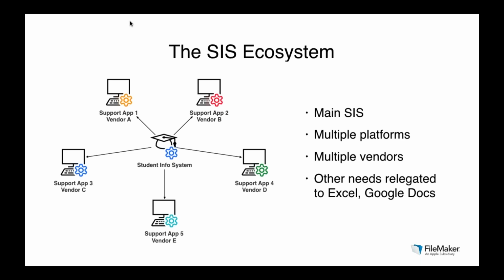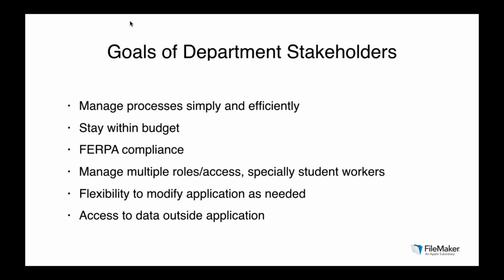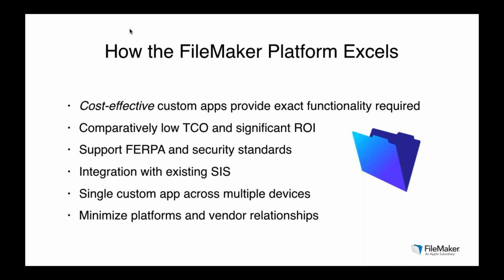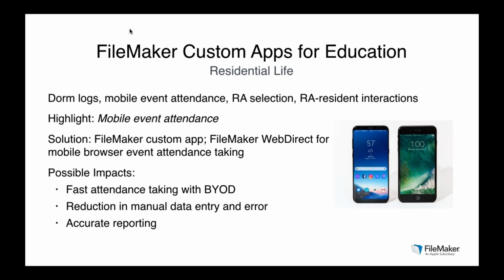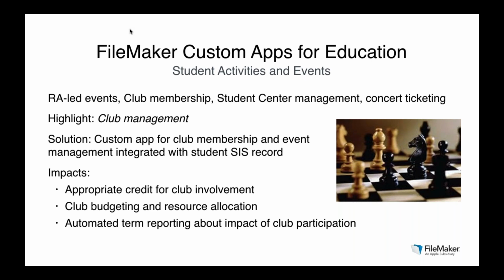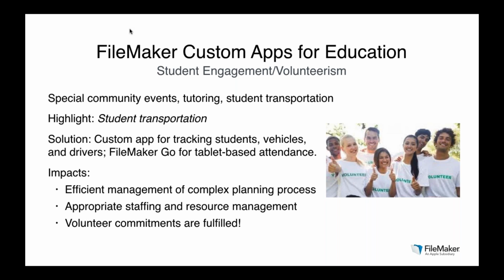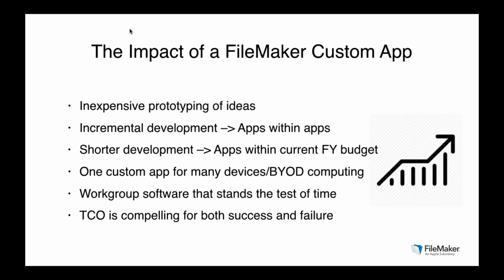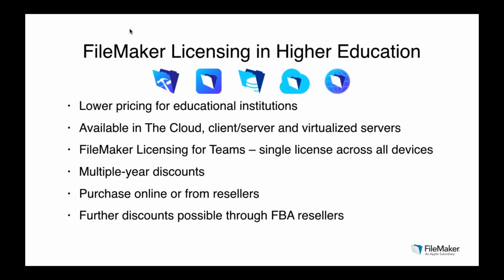Integrate and Educate Custom Apps in Higher Education